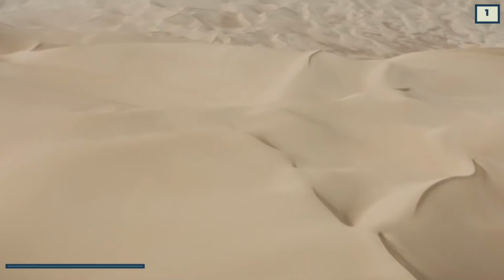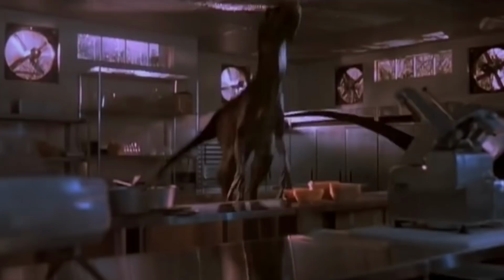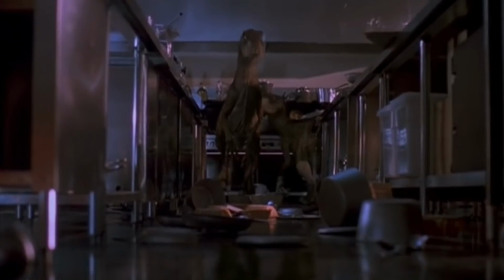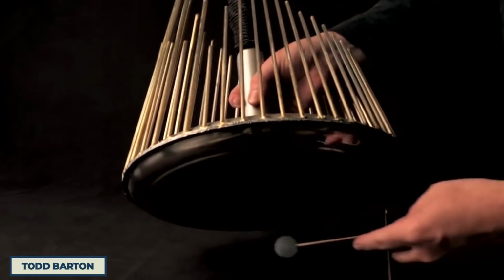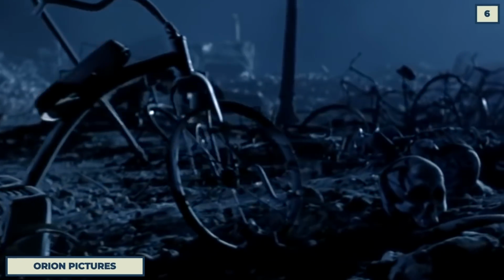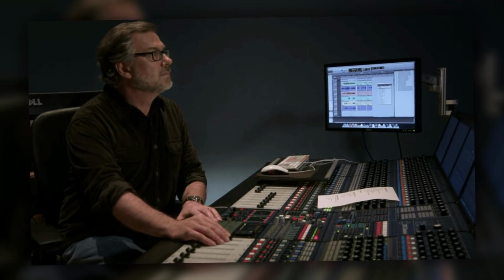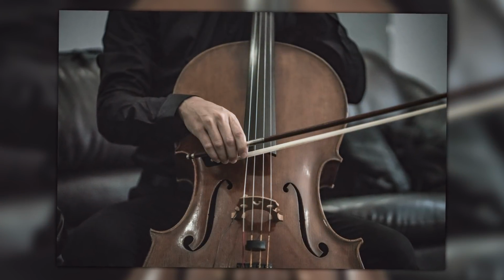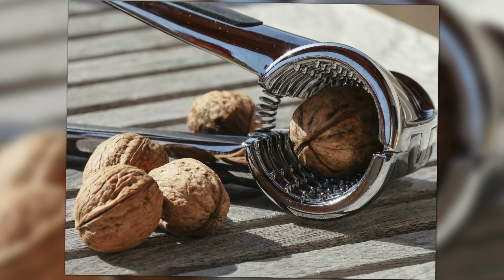The Bizarre Ways Iconic Movie Sound Effects Were Made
When it comes to movie making we often comment on the visual effects and the extraordinary work that the VFX teams put in to bring the director’s vision to life. But there is one big department in the industry that often goes relatively unnoticed and that is the sound department. This is surprising given how important good sound effects are to a movie - whether it be the sound of a lightsaber humming or a dinosaur roaring - these sound effects add to the realism and immerse us even further in the cinematic experience. But when it comes to creating these sounds (especially ones that have never been heard before or are completely fictional) challenges arise, and the sound department often has to get inventive in order to bring the sound effect to life. Like, really creative!

In this video we are going to take a look at some of the most iconic sounds in cinema and the bizarre true noises behind them. From the use of cats purring mixed with beetles flying, old farm equipment being used for classic sci-fi vehicles, animals doing a bunch of funny things to get a sound effect, bizarre instruments behind some of the most ominous effects of all time, flour and floor cleaner being used to create one of the most unique sounds in cinema, a wet leather handbag being used for a particular extra-terrestrial, to sucking up canned dog food being used multiple times in movies. These are the bizarre true sounds behind the most iconic movie sound effects of all time.

What did you make of this video? What was your most surprising sound effect? Any we missed?

Chapters:
0:00 Intro
0:37 Dune
1:44 Jurassic Park
2:56 Star Wars
3:40 The Matrix
4:28 Lord of the Rings
5:23 T2
6:08 Predator
6:45 Wilhelm Scream
7:14 Godzilla
7:36 Psycho
7:58 Raiders of the Lost Ark
8:15 X-Men

Written by: Aiden M
Narrated by: Justin Freitas @JustinFreitasVO
Edited by: Andrei Tapu